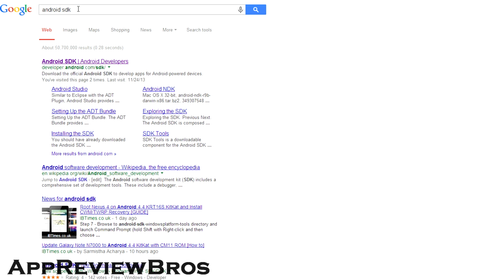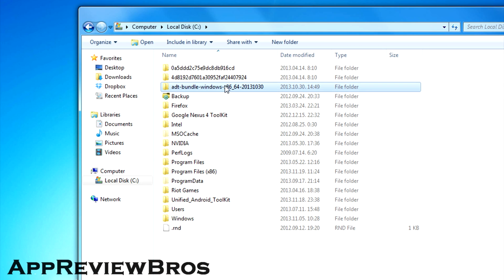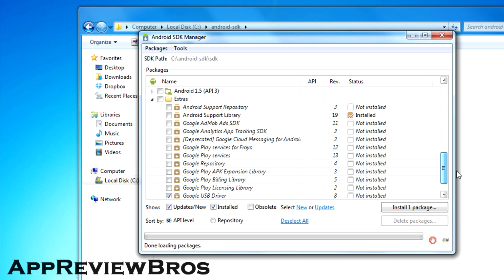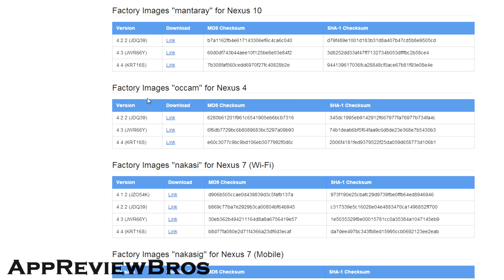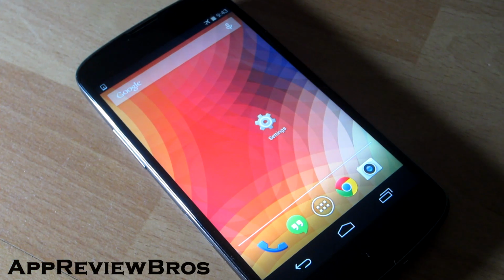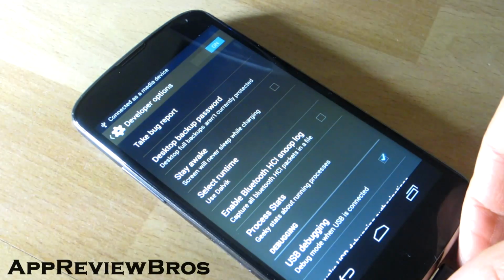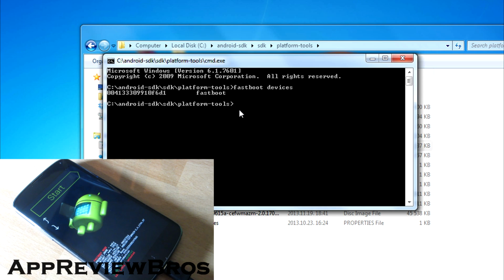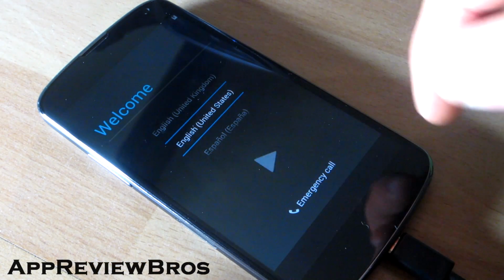How to Install Stock Android 4.4 KitKat on Nexus 4 via Fastboot [KRT16S]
Learn how to manually install stock Android 4.4 KitKat KRT16S on Nexus 4 via fastboot by following this fail proof guide!

Warning: All of your files, including personal files, will be deleted!

Video recorded with Canon PowerShot ELPH 300 HS